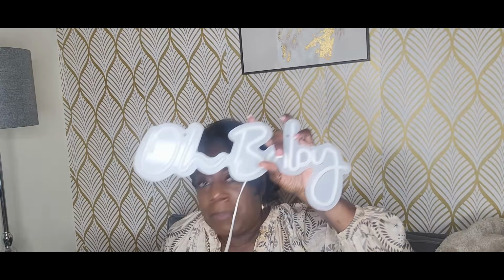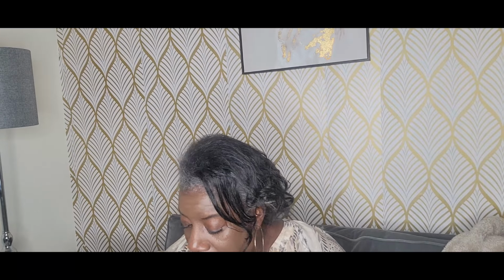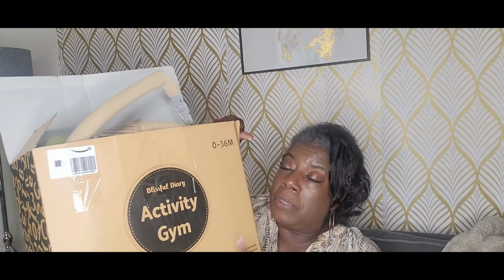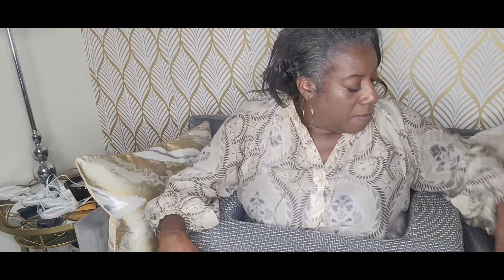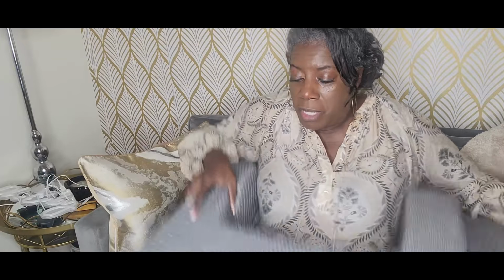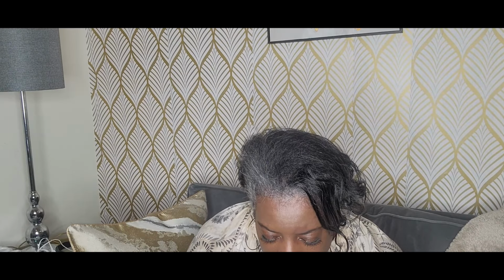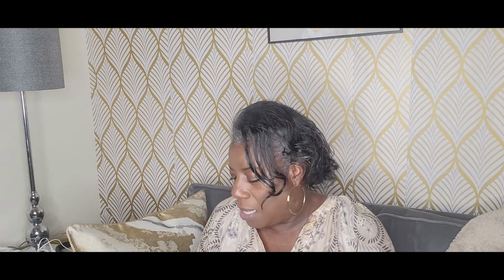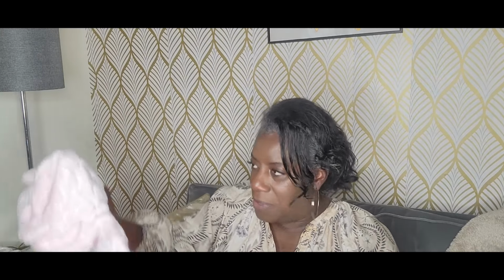Oh, baby baby 👶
Hello Family and welcome to welcome back to Juani's World. I am sharing my life in my 50' living in Atlanta, where I am taking it one day at a time. I'm in the mindset of reset, reclamation, and reinvention. Today I am sharing how I am styling my entryway for the fall season2025. Welcome to my WORLD.

Free Music for Videos 👉 Music by Vinlisa - your ex (feat. brz)

Free Music for Videos 👉 Music by WABI SABI - coffee shop girl